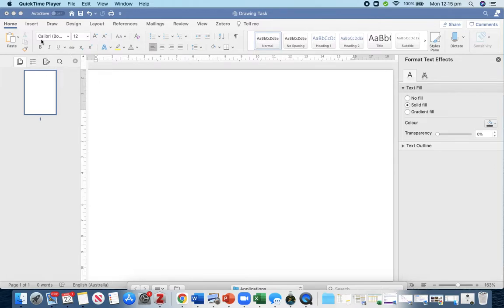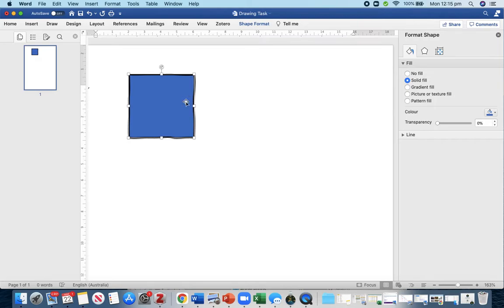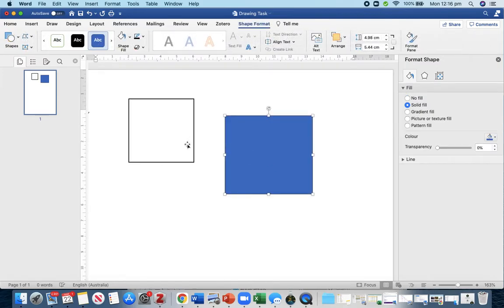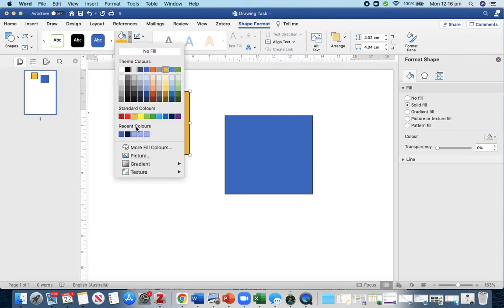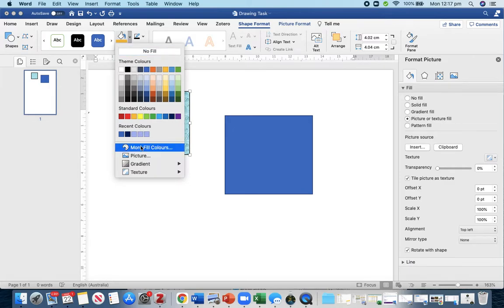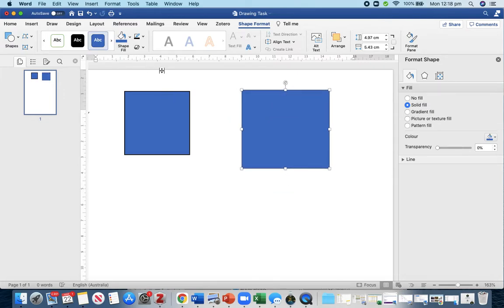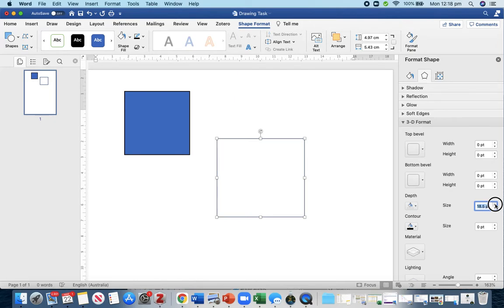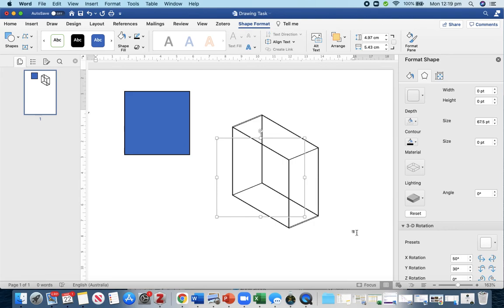3 Shapes Changing Fill and Outline - MAC